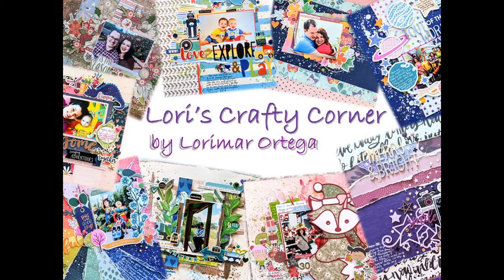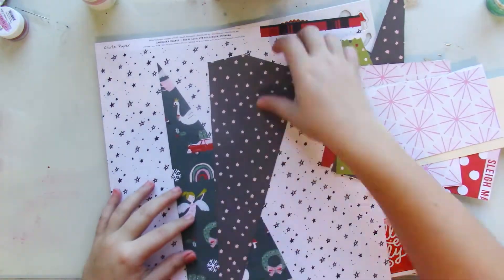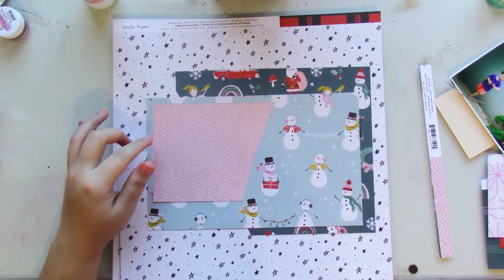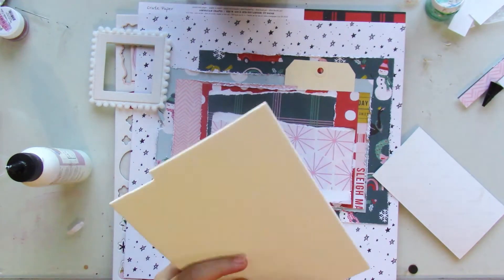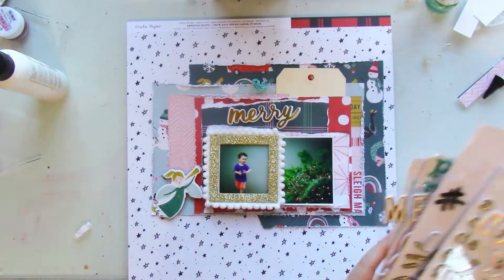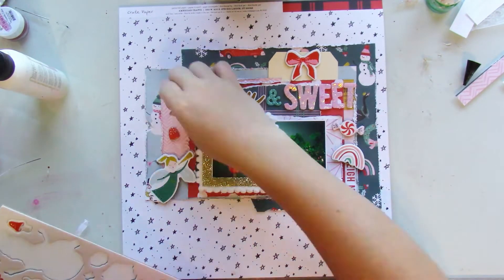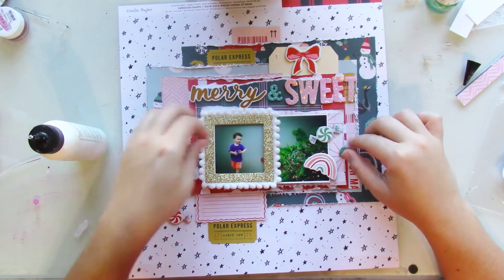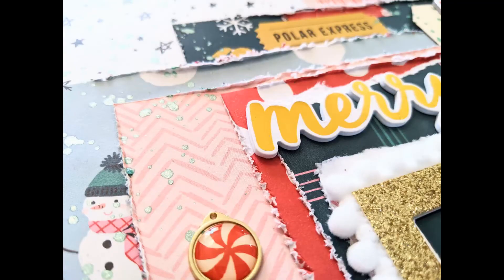Scrapbook Process #278 | Merry & Sweet | Holiday Scrappin' 2020 | Crate Paper Hey Santa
Holiday Scrappin' 2020